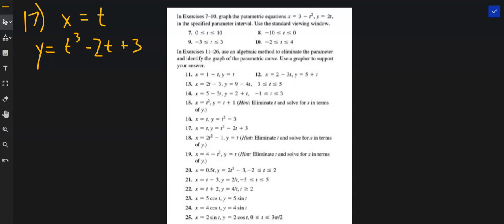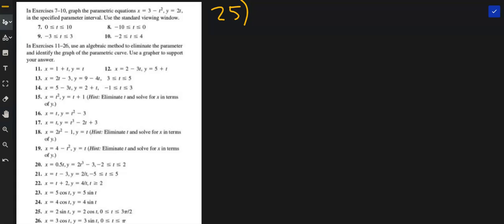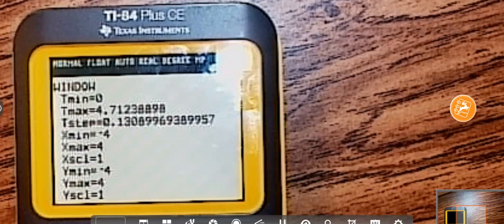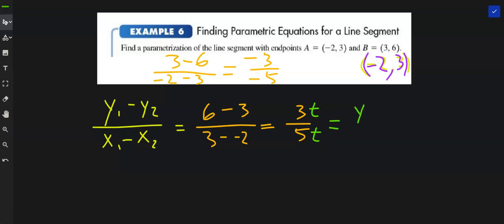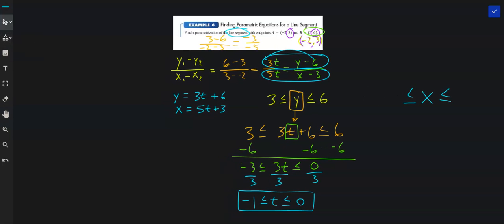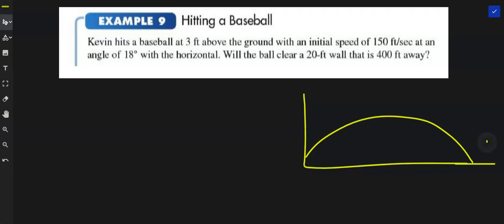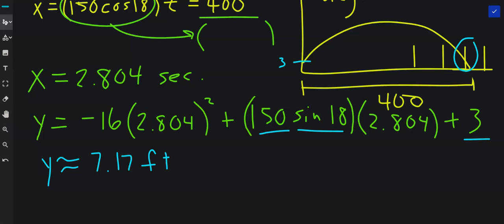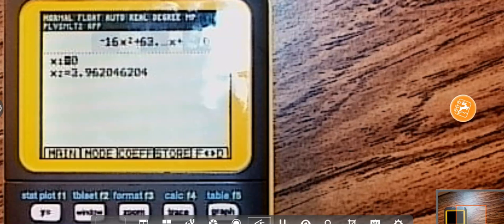6 3 HW #17,25 and Ex 6 and 9